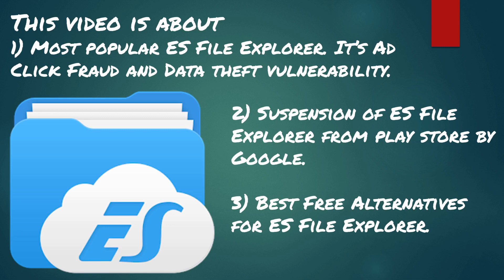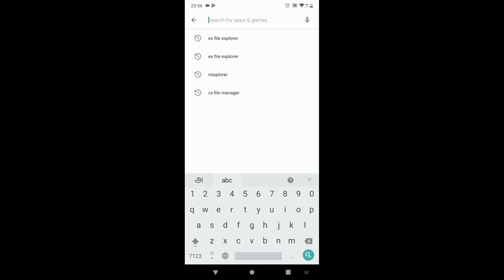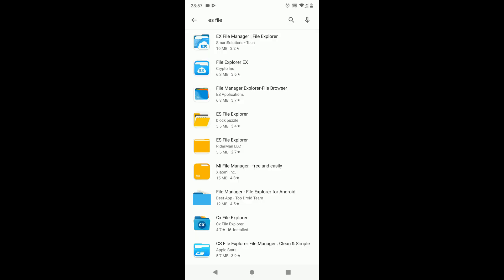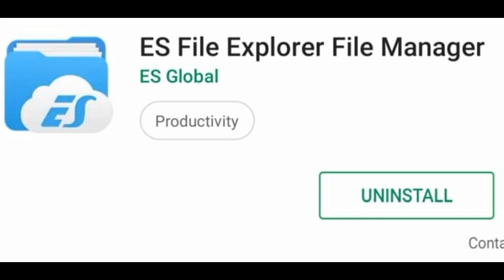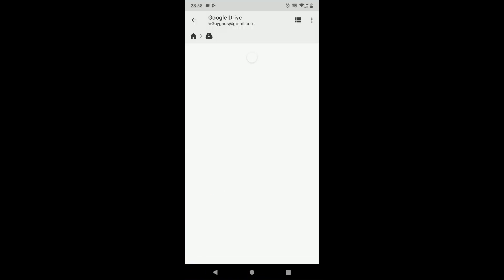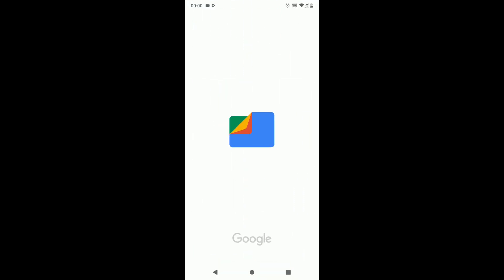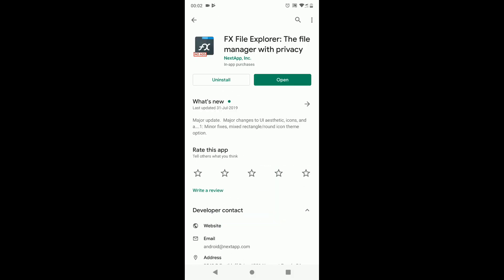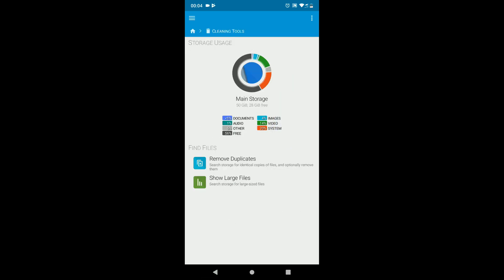Alert: Uninstal ES File Explorer - What are the best Alternatives?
ES File Explorer not available in playstore
ES File Explorer Ad click Fraud and Data Security Vulnerabilities
Best Alternatives to ES File Explorer
Best Free Android File Explorers
Best Ad Free Android File Explorers
Can I download install and use ES File Explorer from uptodown apkpure apkmirror?
How to install ES File Explorer
What can I use instead of ES File Explorer?
What happened to ES File Explorer?
Is ES File Explorer removed from play store?
Which is the best file explorer for Android?
Why should I uninstall ES File Explorer
What is the ES File Explorer?
Where do I find ES File Explorer?
How do I download from ES File Explorer?
Is ES File Explorer safe?